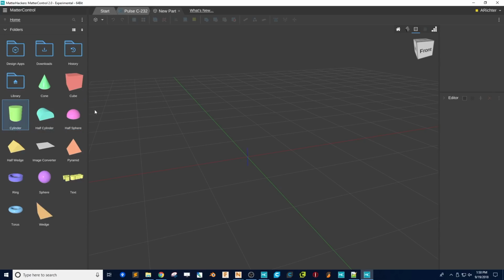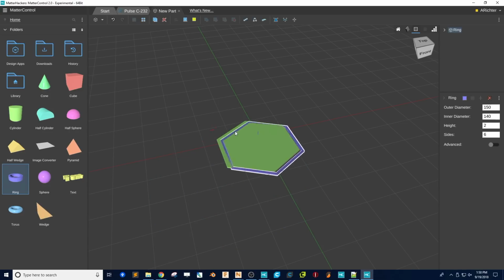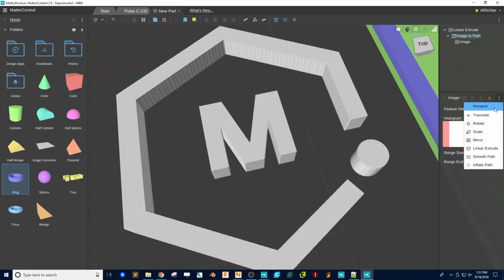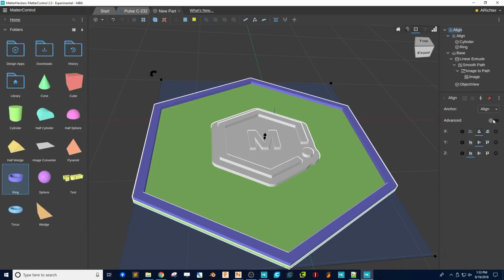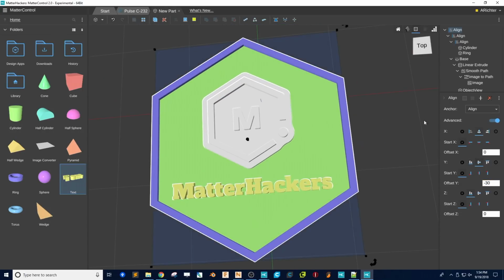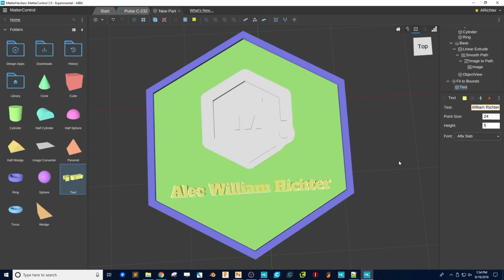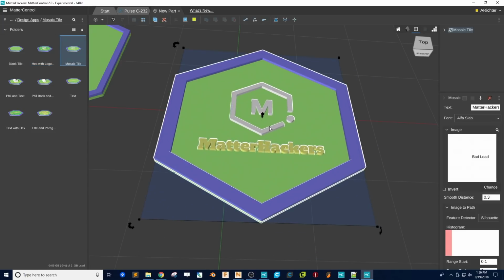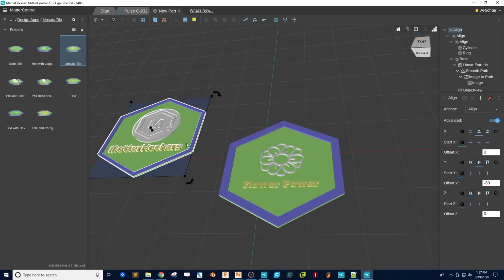How To: Create a Hextile Using MatterControl 2.0 // 3D Printing Design Software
Alec is here to show you how to use MatterControl 2.0 to easily create your own hextile for the MatterHackersHex project.

Learn how to submit your very own hextile to hang on our wall: